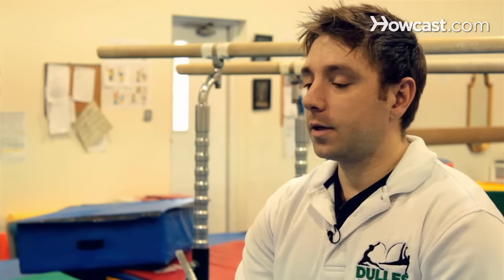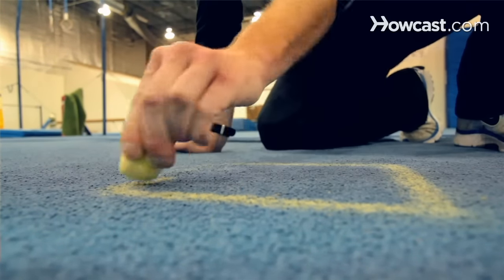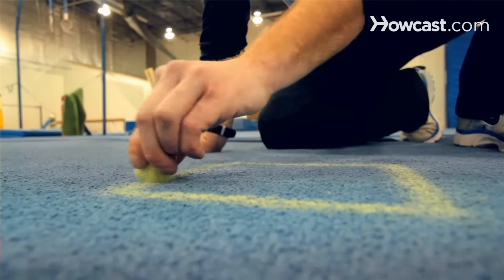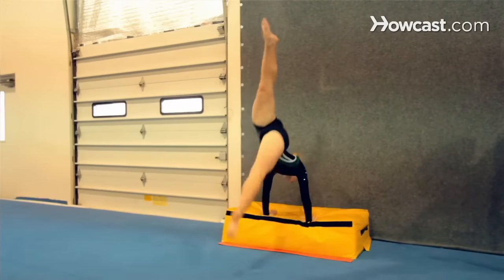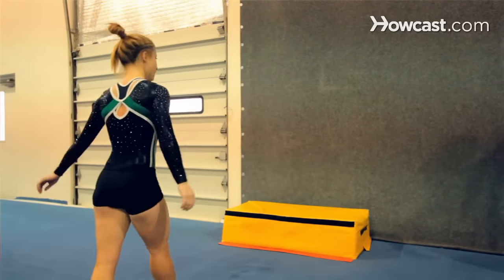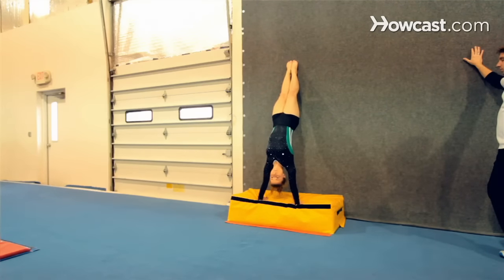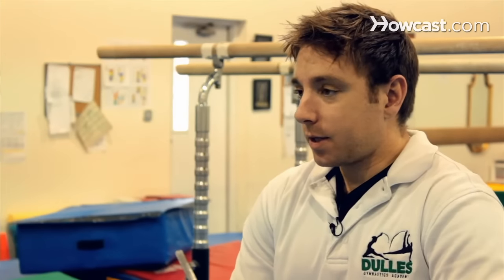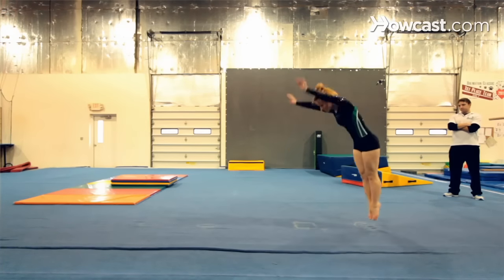How to Do a Round Off | Gymnastics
Perfect Products to Get You Tumbling:
Overcoming Gravity: A Systematic Approach to Gymnastics and Bodyweight Strength:

A really basic but very necessary skill in tumbling, also performing in cheerleading, would be your round off. It is similar to a cartwheel in the sense that you start it just like a cartwheel, but the ending is what makes it a little different. A cartwheel you would keep your legs separated, and in a round off, you would aggressively bring them together and land on two feet. Coming out of this skill, coming out of the round off, most kids or most athletes performing in gymnastics or cheerleading would do either a back handspring or a back tuck, which leads to other skills.

The easiest way I have found to do it is I always use some chalk to draw out where I want the feet, where I want the hands, how to do the hands when you put them on the floor, and where to put your feet. There are numerous different drills that I have acquired over the years that I use on my athletes, and most of them have to do with a cartwheel or snapping out of a handstand onto both feet aggressively.

You want to make sure when you land though, you do want your arms up, you do want your core to be tight, and you want to make sure that you're not leaning so far forward. A good way to do this would be to do numerous cartwheels, cartwheel step together, where you would land on one foot first, pull the second foot in, and that would simulate how you're going to land. And then aggressively bring your legs together a little earlier to do the round off later.